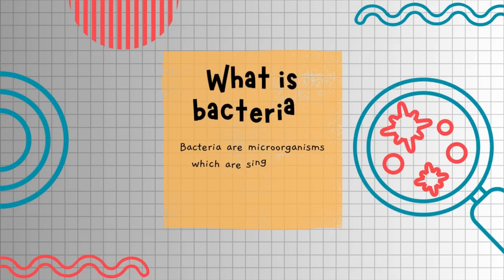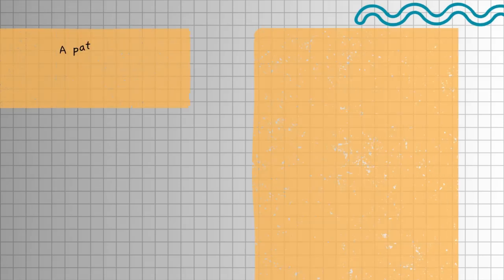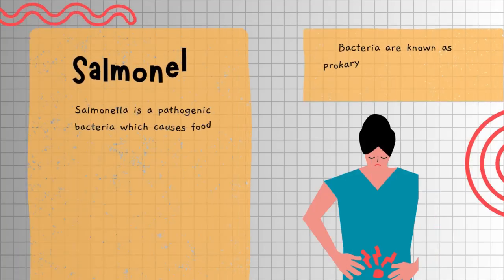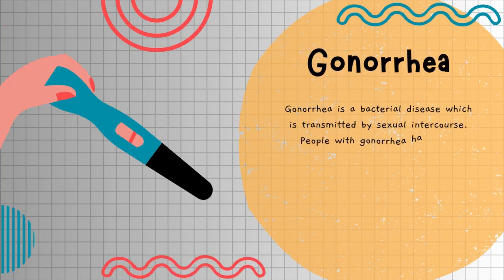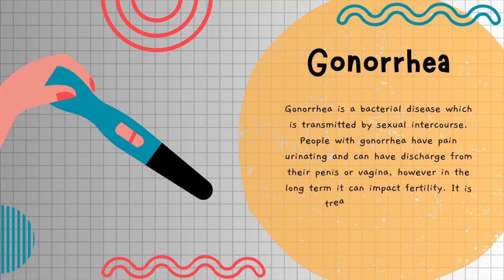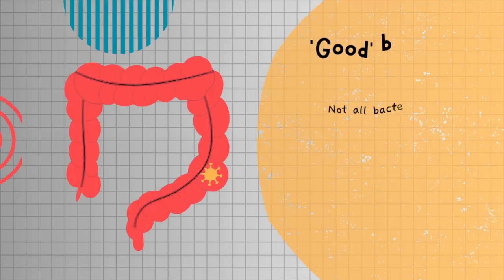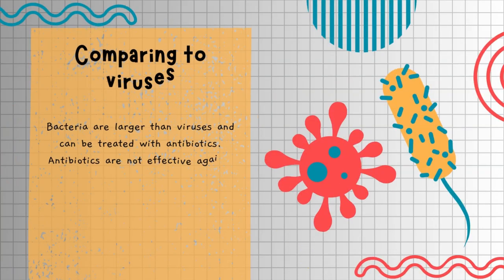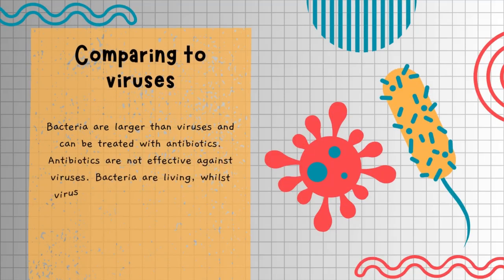Bacteria Explained | The Tiny Organisms That Shape Our World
Bacteria are single-celled microorganisms found everywhere, from our **bodies** to the **soil** and **oceans**. In this video, we explore the structure of bacteria, including their **cell wall, DNA, and flagella**, and how they play both **beneficial and harmful** roles in our lives. Learn about the **types of bacteria** (e.g., **cocci, bacilli, spirilla**) and how they reproduce through **binary fission**. We also discuss how bacteria impact **health**, such as in the case of **antibiotic resistance**, and how they are used in **medicine**, **food production**, and **biotechnology**.